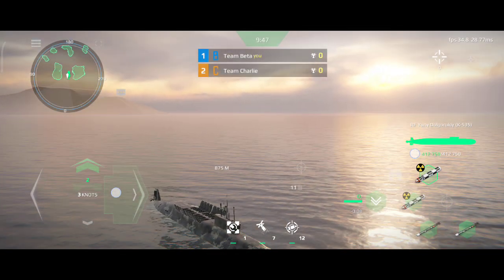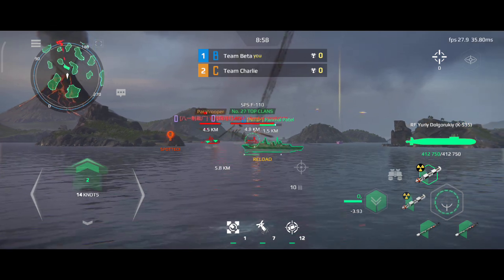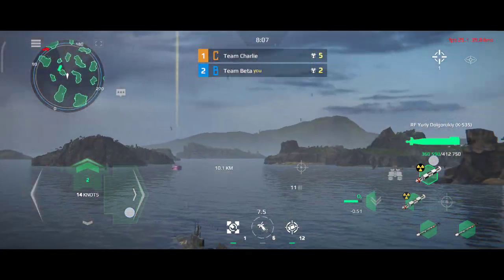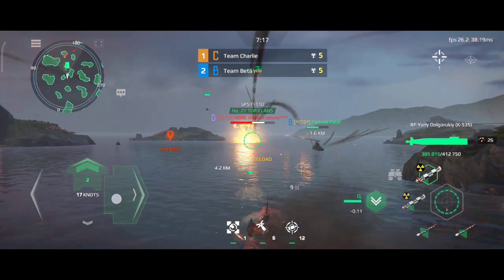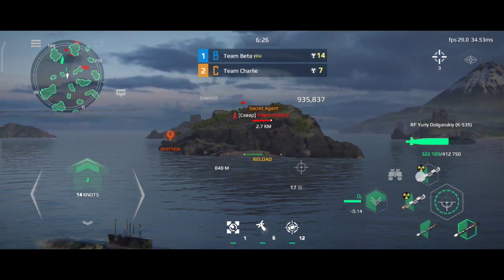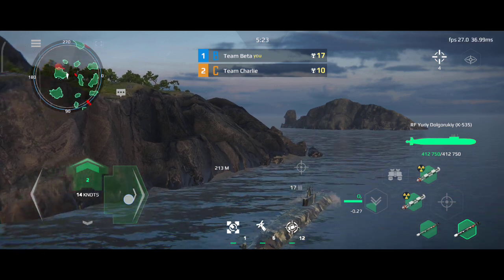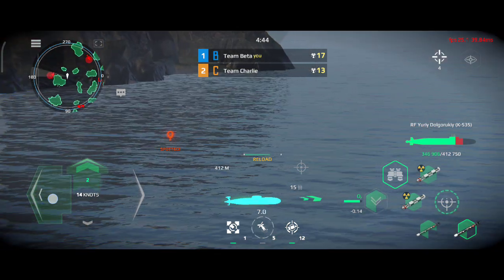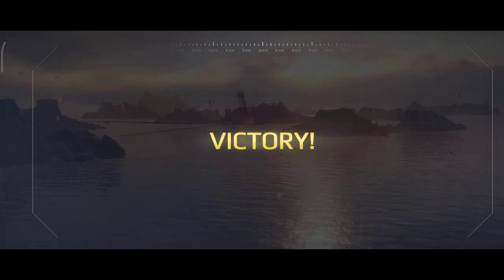SUBMARINE VS HUGE SHIPS| Modern Warship gameplay| 2 ships destroyed |Must Watch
About: ‎@ParasPlaystation  is a YouTube Channel, where you will find gaming videos in Hindi, I hope this video was useful and you liked it. If you did press the thanks up button

And You want New Hot deals in online so, join this Telegram Channel, Link Given Below:

*Playlist: Call of duty mobile